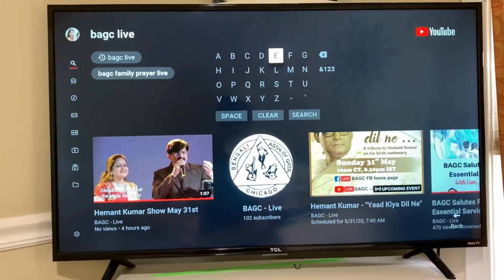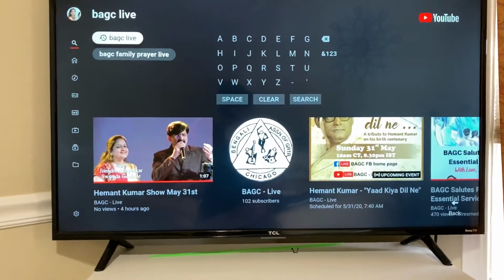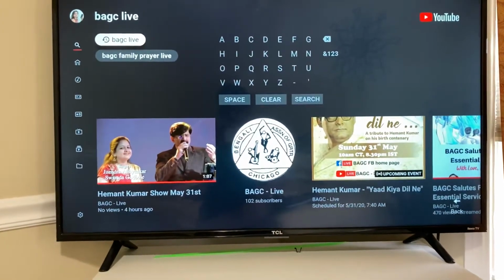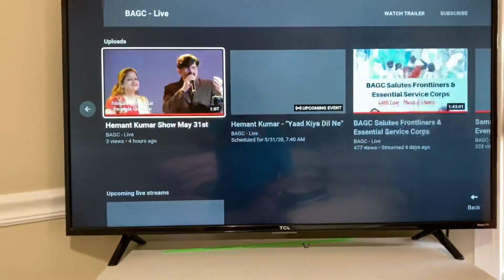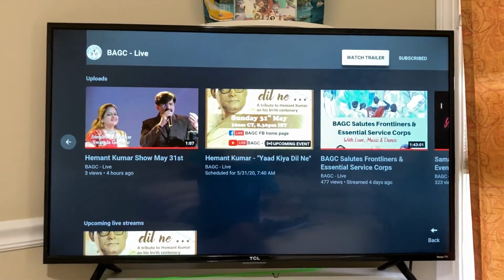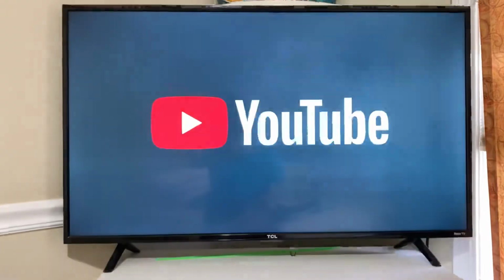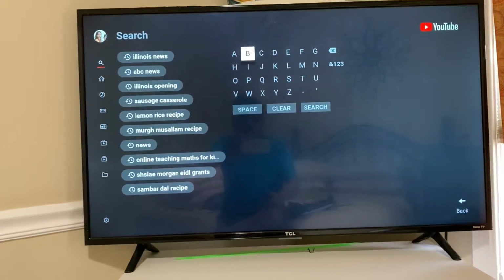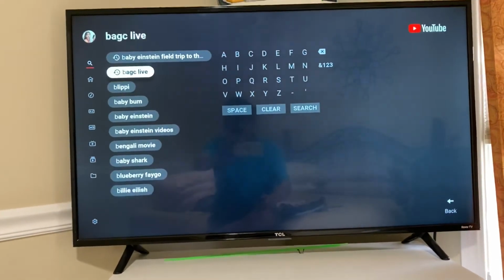Smart TV - how to watch & subscribe to the BAGC Live Channel of YouTube APP